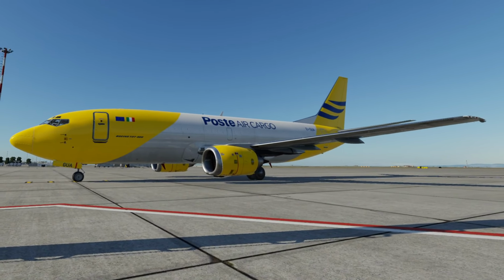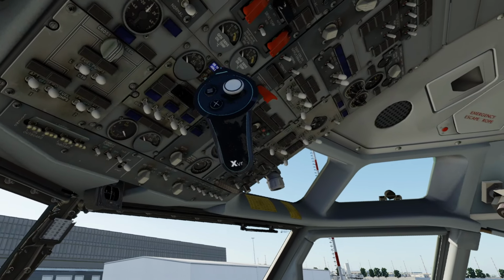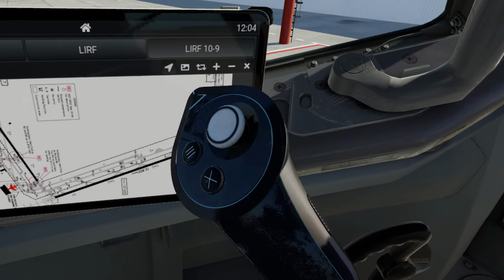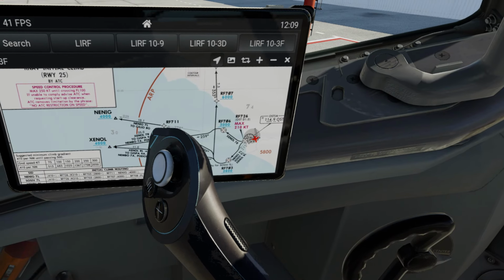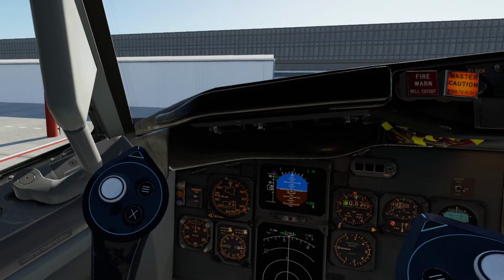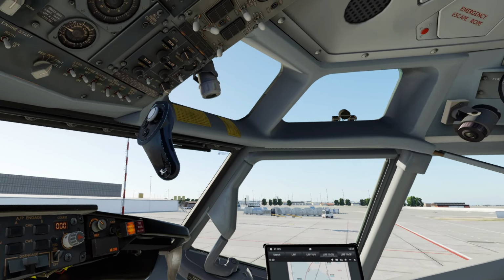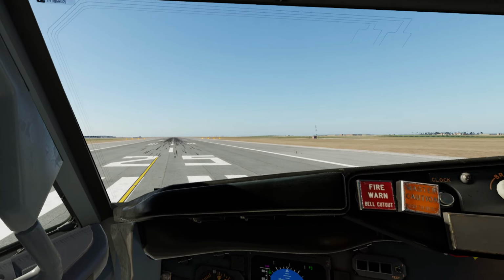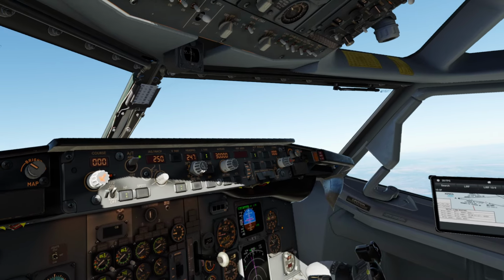[X-Plane 12] 737 Classic Cargo LIRF Departure | Meta Quest 3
My VR testing is going on now featuring the IXEG 737 Classic in the Cargo variant (that's a free Mod).
Addons used:
Specs:
Intel Core i5-13600k 32GB RTX 3080Ti
Thrustmaster T.16000M + TWCS
Meta Quest 3 on Air Link